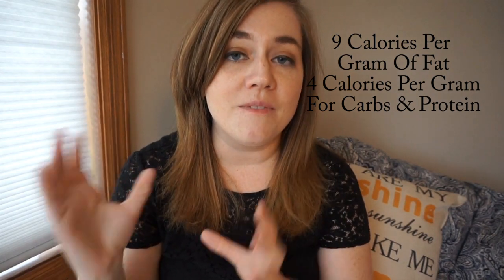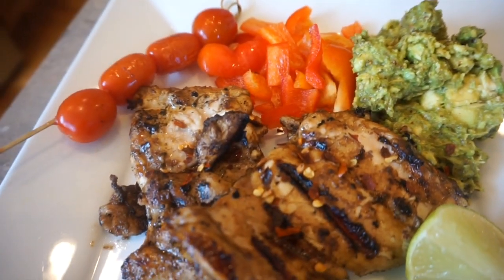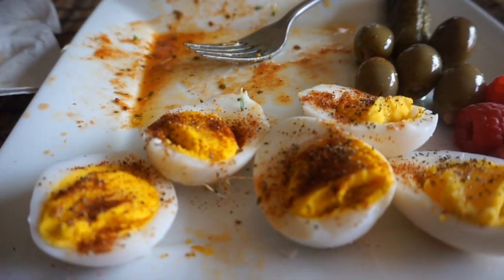Keto Guide - How Much Fat Do I Need on Keto? - How To Get Your Fats In On A Ketogenic Diet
Hey there!
Sorry this is a week late, I ended up having some stress, adventure, and illness in my life this past week and got a little behind. Everything is better now and so here is this week’s Keto Guide on how much fat you need on a ketogenic diet. Going keto can be a little confusing but it really doesn’t need to be if you are eating whole foods and making sure you are getting your nutrients in. Make sure you vote in the poll as this really helps me to know what you would like me to go over next.

Until next time please take care!